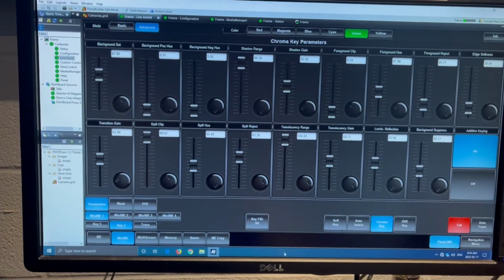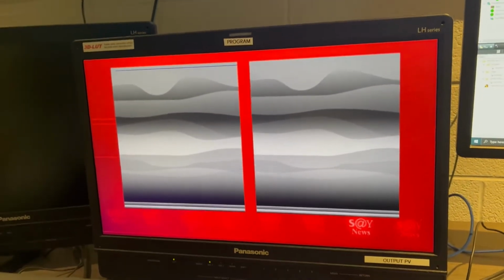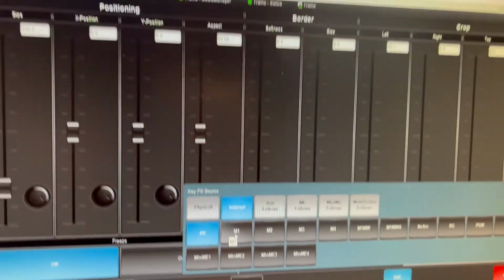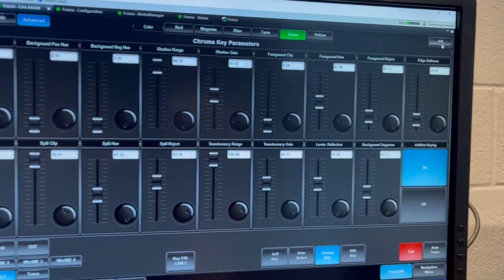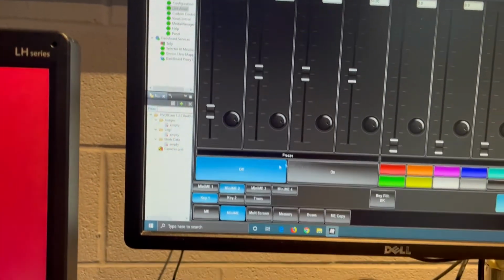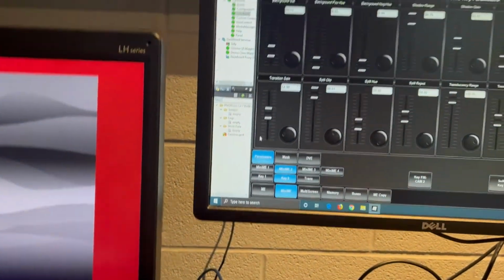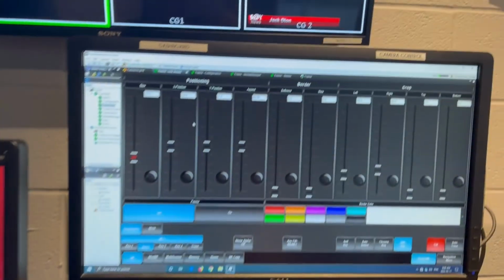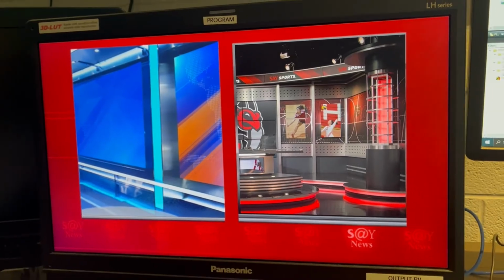How to create double boxes